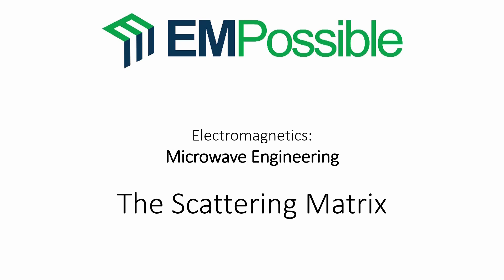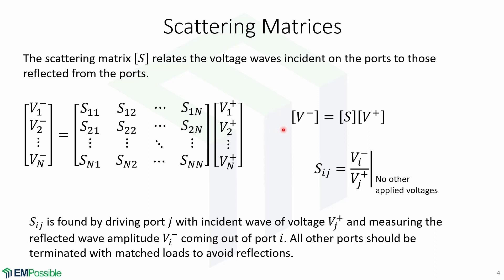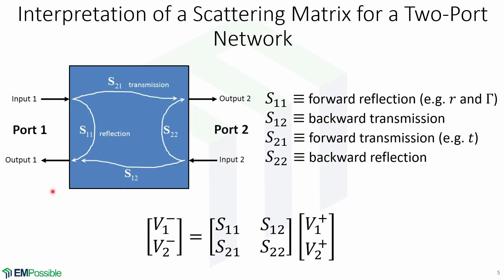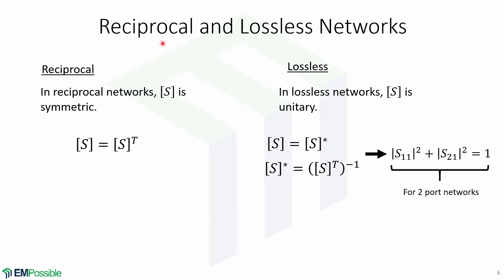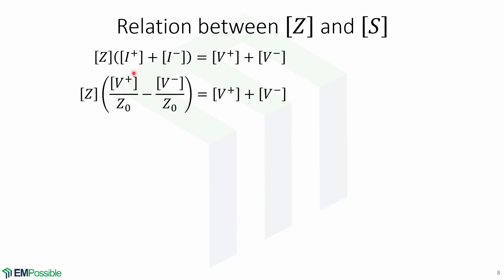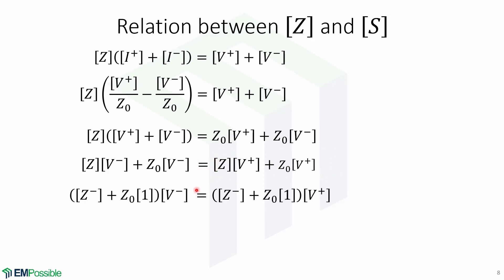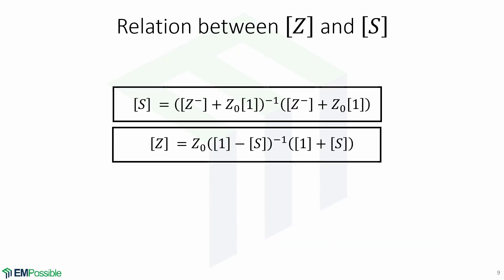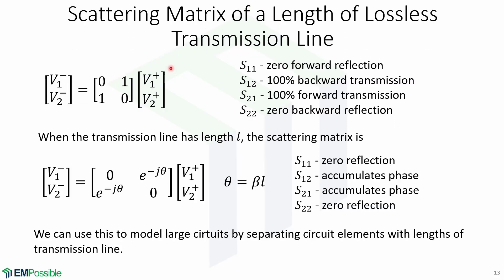Lecture -- The Scattering Matrix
This video introduces the scattering matrix and discusses how it is related to the [Z] matrix.  The video also describes translation of the terminal planes and gives some examples.  This video is related to Microwave Engineering.

Visit the course website for the latest version of the notes, links to the latest videos, and other resources.